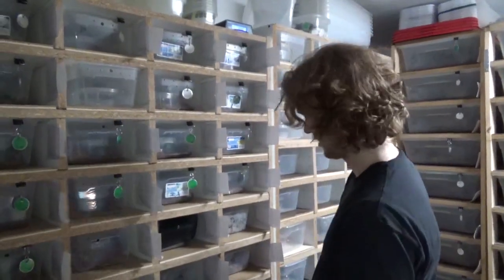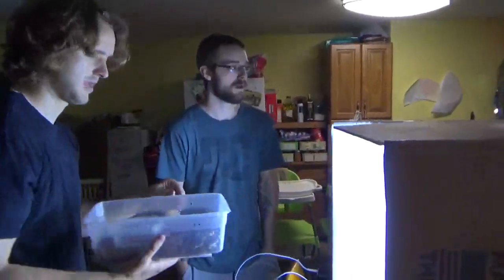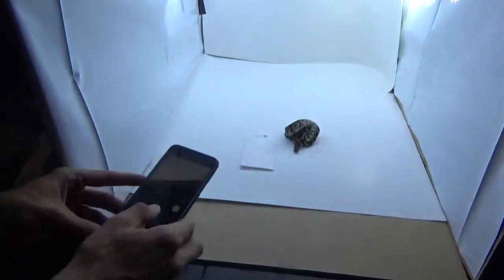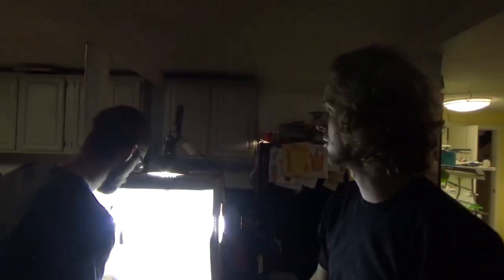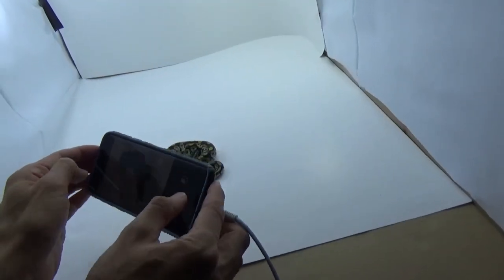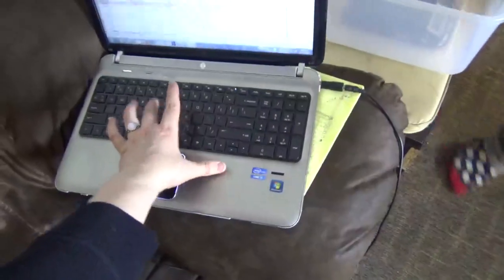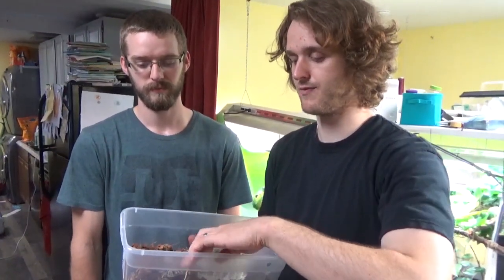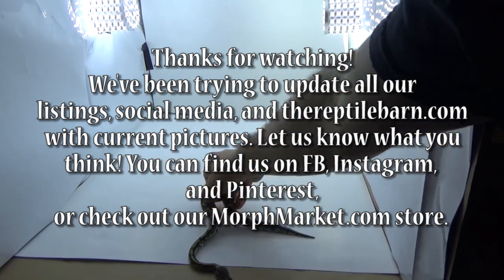How we take pictures of our reptiles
It's picture taking time at The Reptile Barn. See how we prep our light box, get quality pictures, and talk about the process of listing snakes for sale!